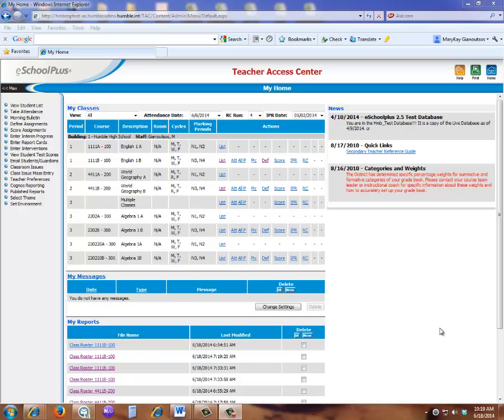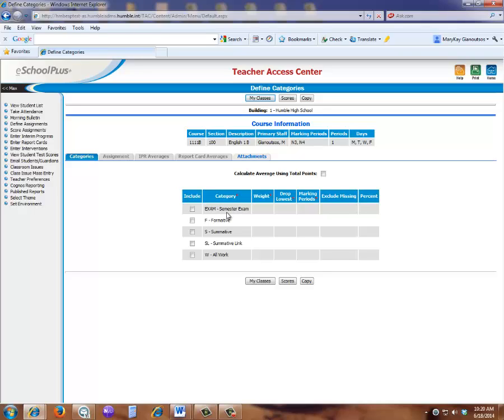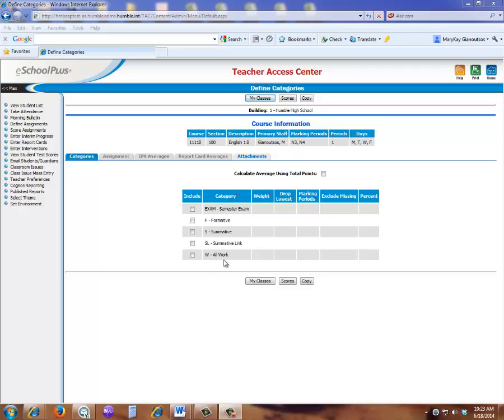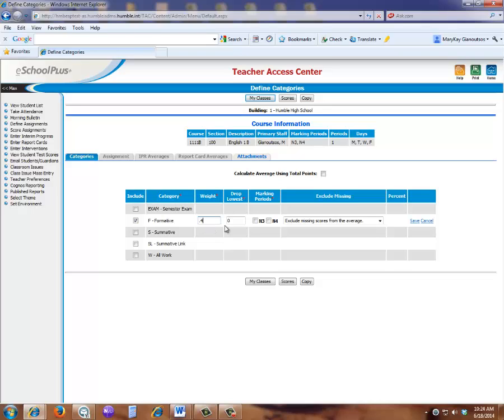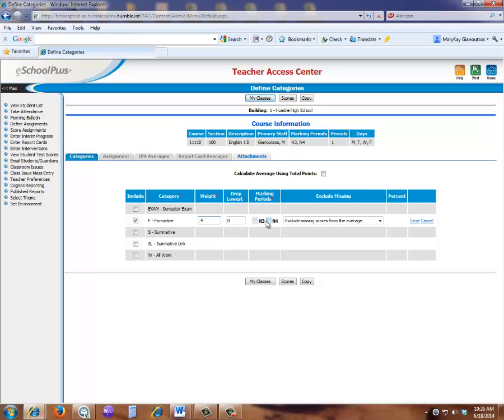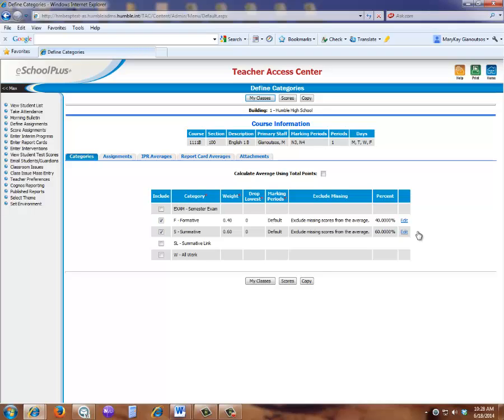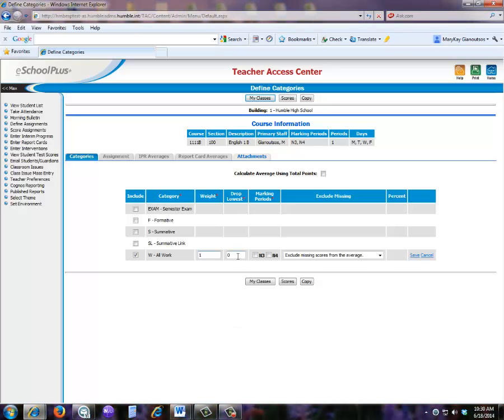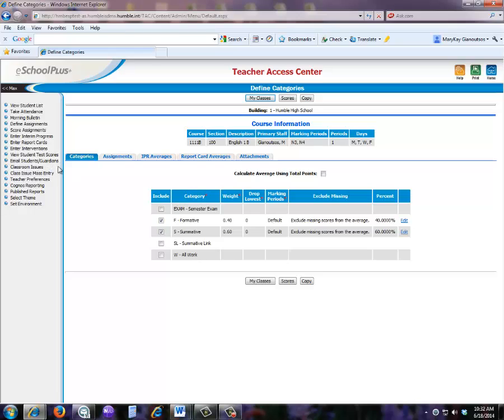Setting Up Categories and Weights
Setting up categories and weights in the Teacher Access Center